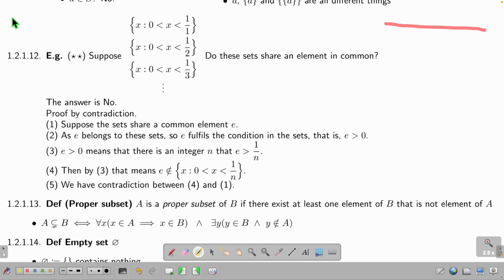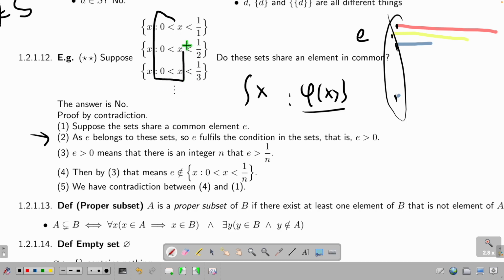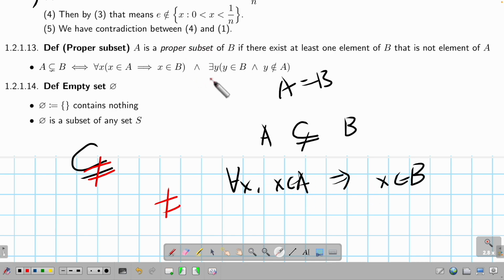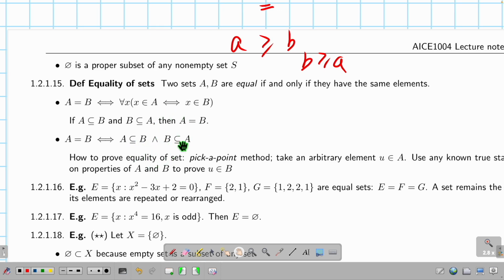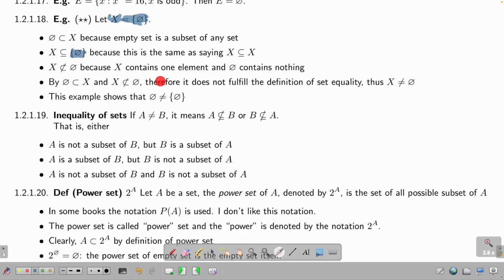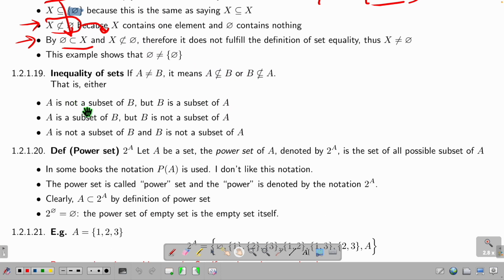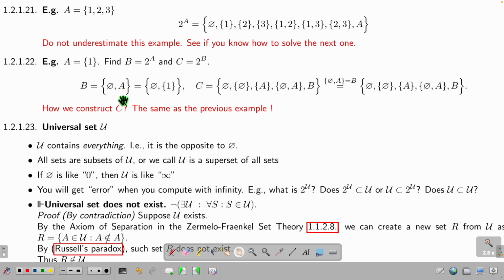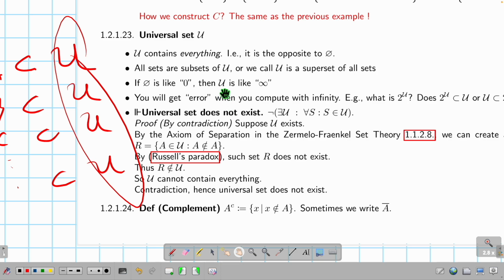AICE1004 1.2.1.12 Subset, ∅, Equality, Power set